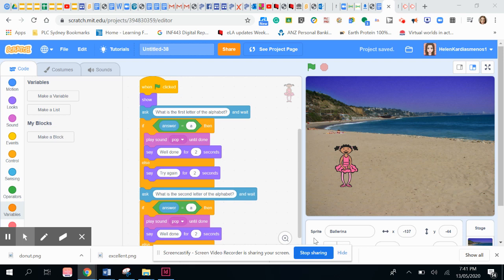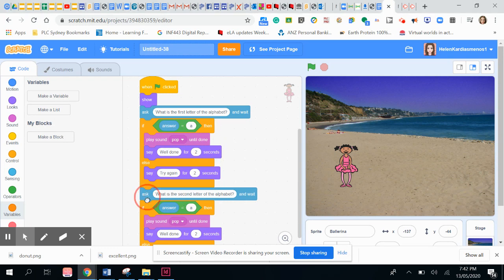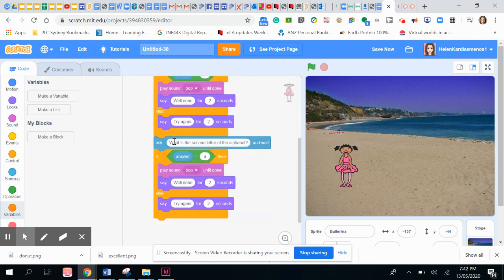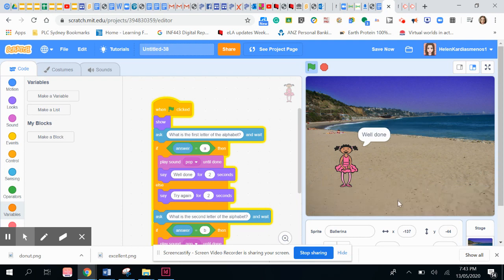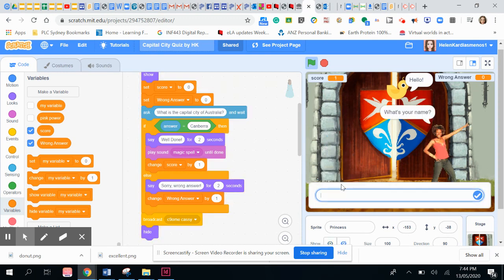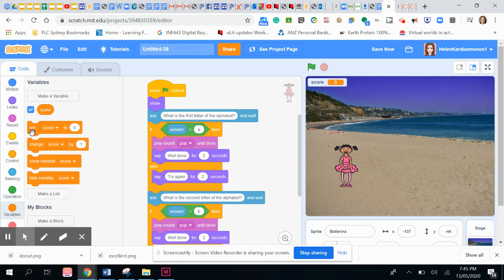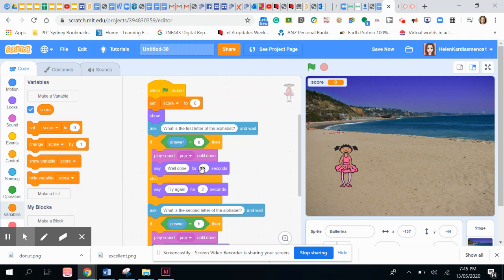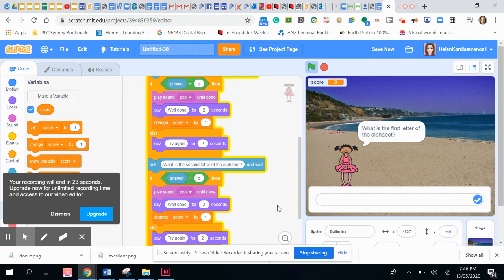How to make a Scratch Q & A game video 2